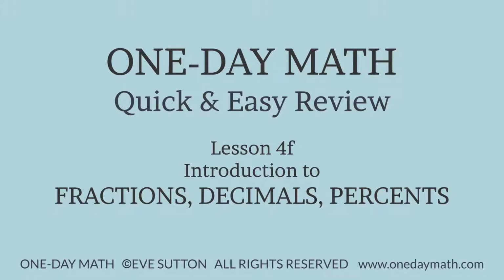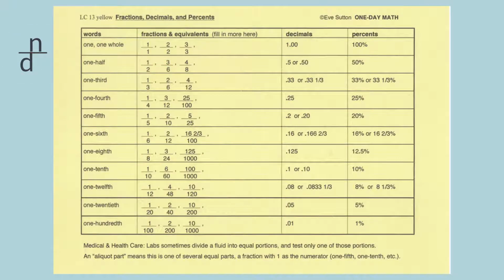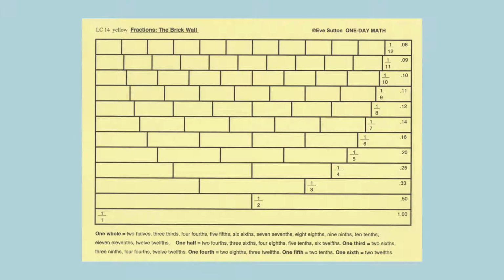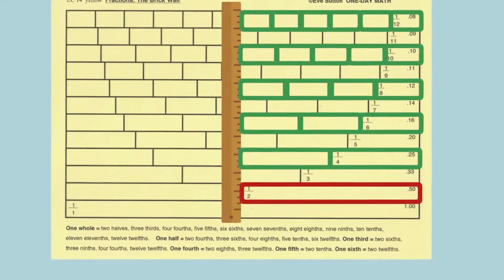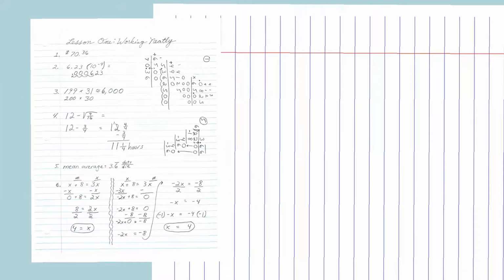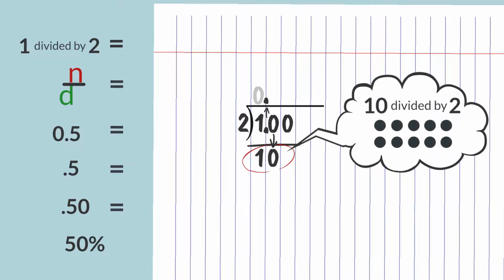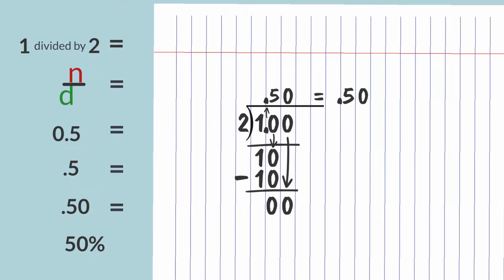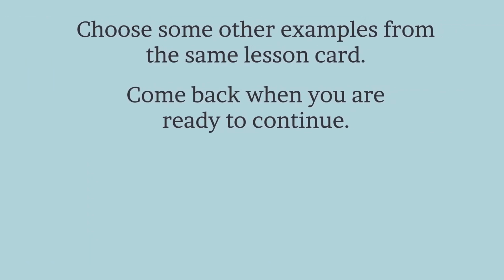ONE-DAY MATH 4f: Intro to Fractions Decimals Percents, BEST for Teachers, Adults, English Learners!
Lesson 4f: Intro to Fractions Decimals Percentages (math teaching materials are linked below) BEST Tricks for Teaching and Learning!   Teachers reviewing for credential exams like CBEST, and for teaching Adults, Teens, Kids.  Teachers can use this for Test Prep. Lesson 4f is from the middle of the full-day ONE-DAY MATH Quick & Easy Review course for teachers.  ONE-DAY MATH includes Special Ed features and support for English Learners:  ESL ELD ESOL.   Test Prep features help you warm up for your test prep: GED, SAT, ACT, High School Completion. Learn how the BEST American teachers show students how to convert fractions to decimals, decimals to percentages, or fractions to percentages.  See various forms of fractions, including sections of a circle, numerator over denominator, decimals, and percents/percentages.  Use ONE-DAY MATH lessons for teaching, tutoring, employment, test prep, sports, business, startups, health care, daily living.

This video has SUBTITLES including Google TRANSLATIONS in many languages __Click Closed Captions [CC] bottom right corner. See a red line under [CC]. __Click [CC] to see Options in top right; change the black box to 50% opacity.  __Click Settings gear next to [CC] -- and choose English.    __Click Settings again and choose Auto-Translate for a different language.  __Click Settings again and reduce your Playback speed: 0.75 or 0.50 if you need more time to read the captions and listen to the English audio.   __Turn off your sound to read silently while you watch the video, without English audio.

These colorful videos are made possible by your donations, and by your purchases through our links. If you buy products through these links, One-Day Math may earn a sales commission at no extra cost to you. As an Amazon Associate, we may earn a commission on qualifying purchases. for class set of blocks 1cc to 1000cc // for class set of fraction circles // for 6 sets of wooden Cuisenaire rods with trays for geometry kit with polygon sides and 2 protractors. Thank you for supporting math education for everyone— all ages, all learning styles.

ONE-DAY MATH: Intro to Fractions, Decimals, Percentages  BEST Tricks for Tests or Teaching in USA      [Lesson 4f of a 7-hour course for teachers]
Super excellent lesson prep for teachers and parents, with hints for introducing the terms fraction, decimal, and percent to learners of any age or grade level.  Teach with step by step demonstrations how to convert fractions to decimals, how to convert decimals to percentages.

Maths instructions are different in USA. Learn where to put the decimal point if you are teaching the American style. The decimal point is a dot [ . ] between whole numbers and tenths, where people in Europe, England, other areas write a comma [ , ].

Improve your lessons quickly with this animated basic math review, to understand the most essential Common Core skills. Adaptable for classroom instruction, tutoring, distance learning, homeschooling, or independent study. Find hints for Curriculum Design, Preschool/TK, Elementary School, Middle School, High School, Adult Education, Basic Skills, GED, PSAT, SAT, GRE, Professional Development, CBEST, Career Tech, math on the job. Inclusive for Special Education, IEP, 504, math anxiety, dyslexia, dyscalcula, special needs, learning differences, autism, visual impairments, hearing impairments, auditory processing delays, limited English (ESL, ELL, ELD), or limited time for study.
For immigrants and international learners, use this video to practice American English. See how schools in USA write arithmetic problems, and how a decimal point is used where you might use a comma. Maybe these American customs are not what you learned in school.

Background (Adapted from Draft 1]
ONE-DAY MATH Quick & Easy Review Kit* by Eve Sutton covers K-8 and Adult Basic Math Skills for teachers, tutors, test-takers, parents, and independent learners. Use these lessons to understand how math is taught today in the United States. ONE-DAY MATH was originally designed so teachers could prepare for the math section of California Basic Educational Skills Test (CBEST) when they had only ONE DAY to study. Later the course became a hands-on teaching kit, and lessons were expanded to include GED, HiSet, ASVAB, PSAT, High School Exit Exams, math placement tests and Ability to Benefit tests for job training and career tech colleges, and math on the job. Now the audio lectures and lesson cards are being converted to videos, starting with Lesson 4f. This animated Intro to Fractions, Decimals, and Percents provides the fastest, most accurate explanation for full inclusion. Adjust the playback speed and closed captions (CC) using the gear icon.